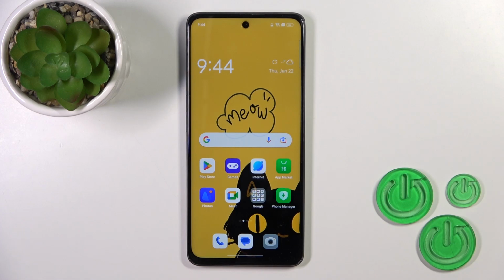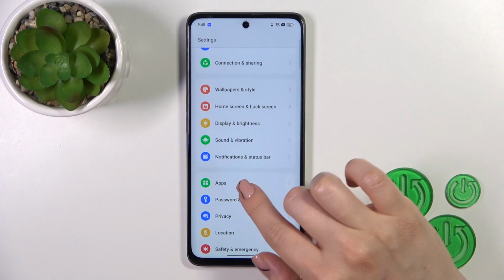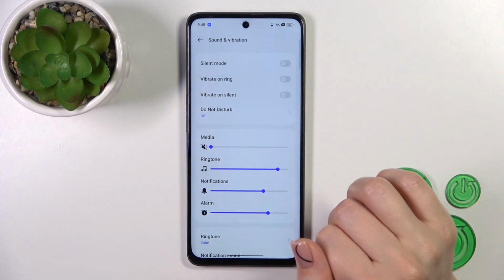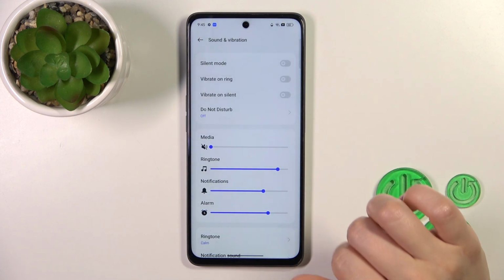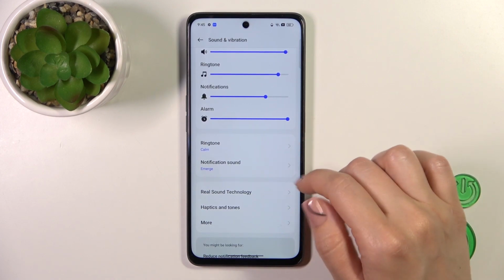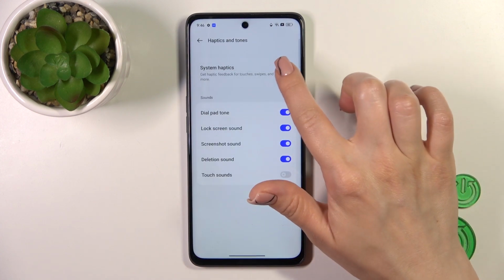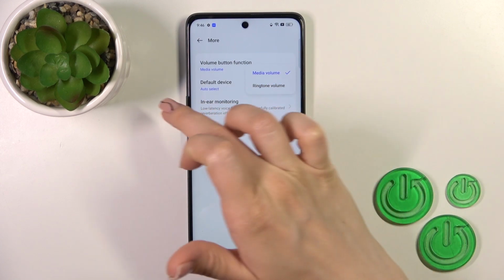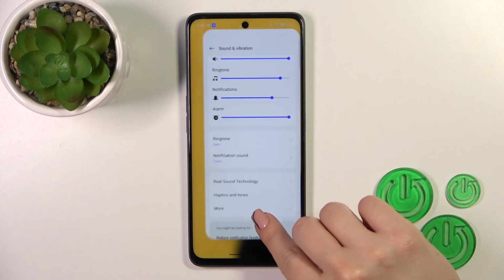How to Find & Manage Sound Settings in Oppo A1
Find out more about Oppo A1:
Welcome, All. Let us introduce a video on how to locate and manage the sound settings on your Oppo A1. We will take you to the sound & vibration section and demonstrate all the sound features. If you want to know more about your Oppo A1, visit our YouTube channel.

How to find & manage sound settings in Oppo A1? How to adjust sounds in Oppo A1? How to open the sound & vibration section in Oppo A1?